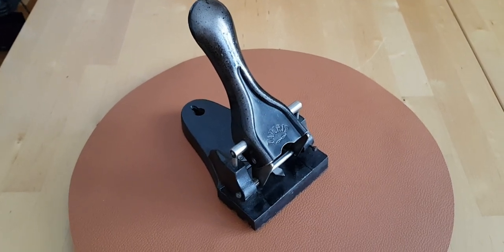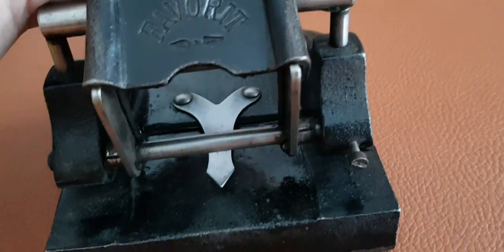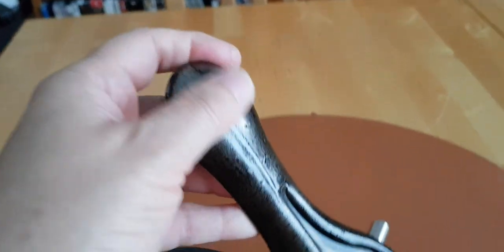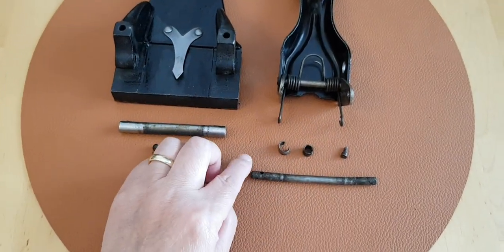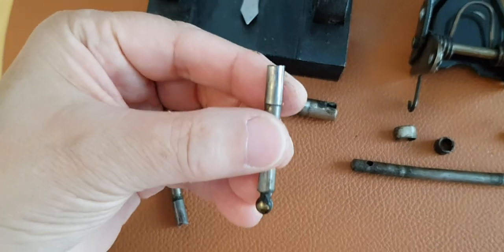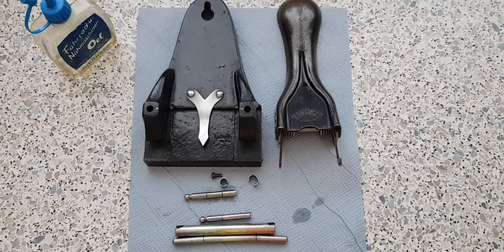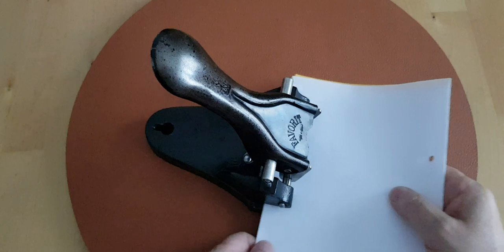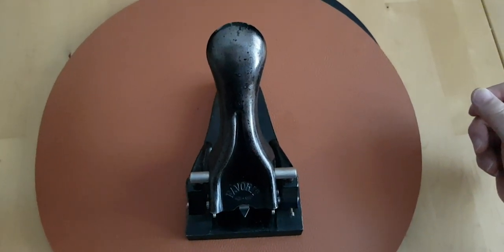Cleaning and sharpening a Vintage Favorit cast iron hole punch.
I found this lovely vintage hole punch in a flea market  and thought it made a great paperweight! One of the punches needed some sharpening and a bit of TCL has brought it back to good working order.